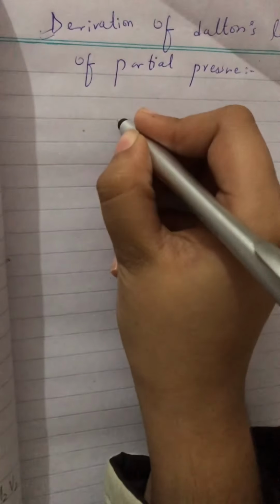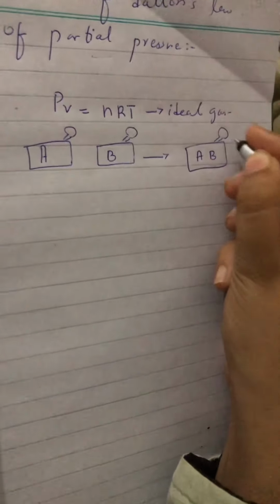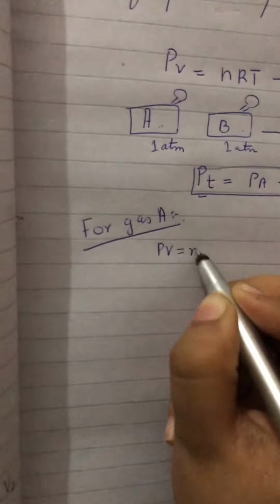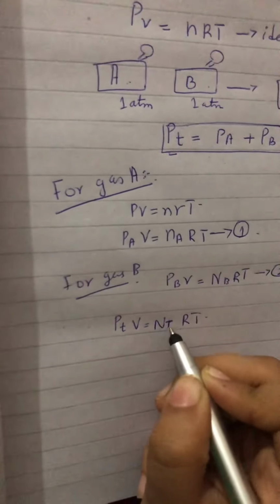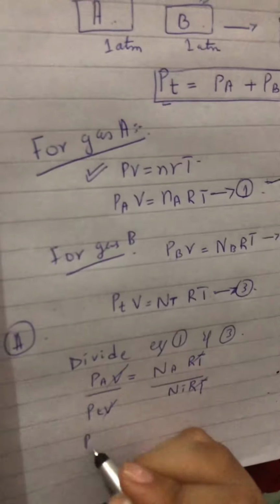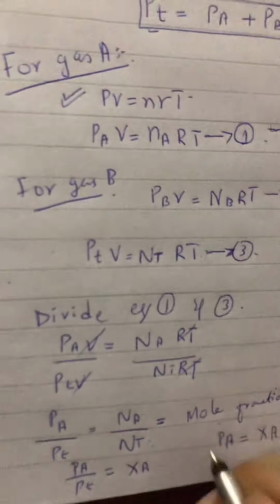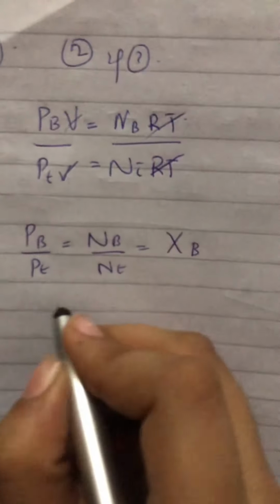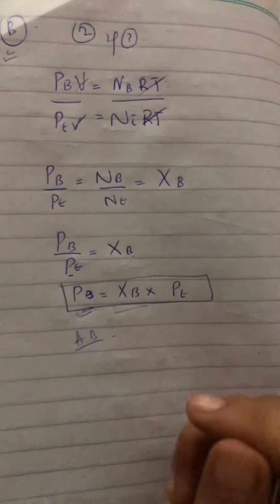Derivation of partial pressure..(chemistry) states of matter..